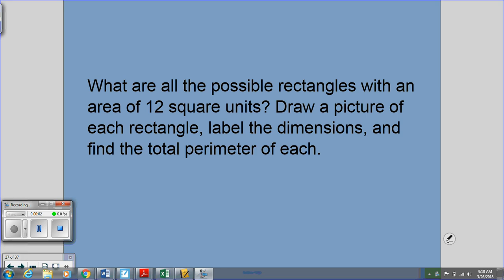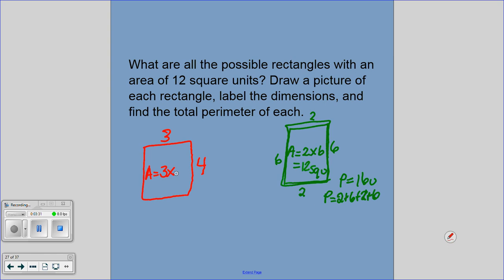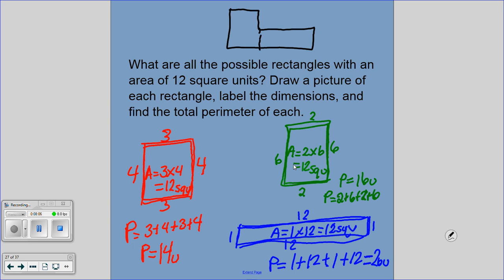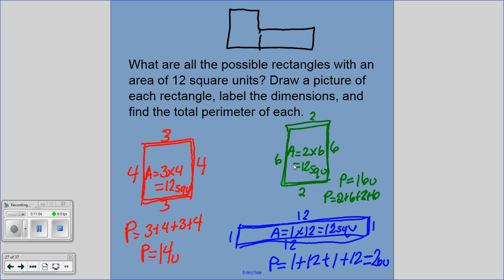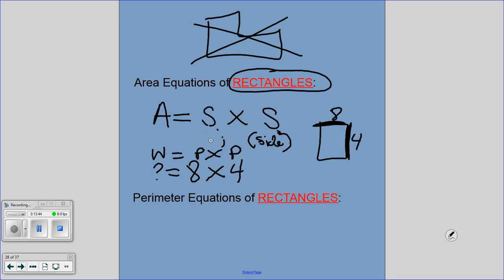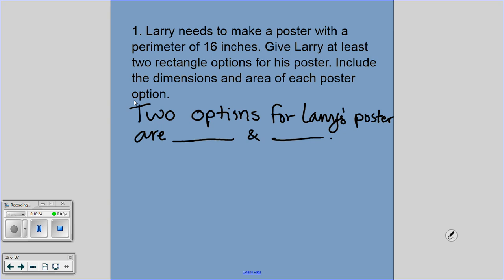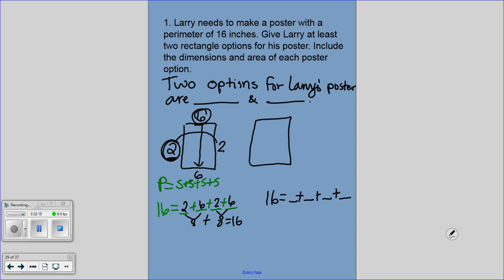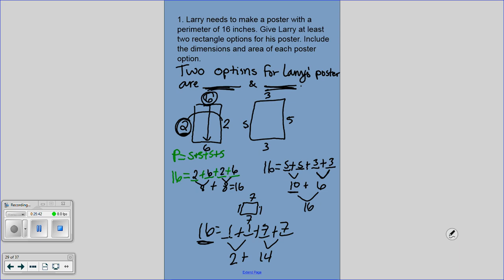Area and Perimeter Equations